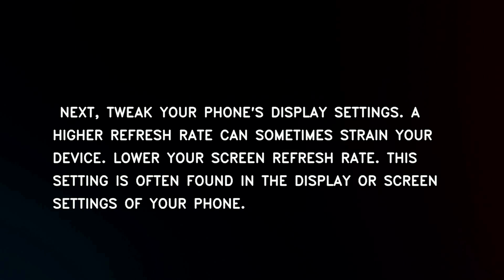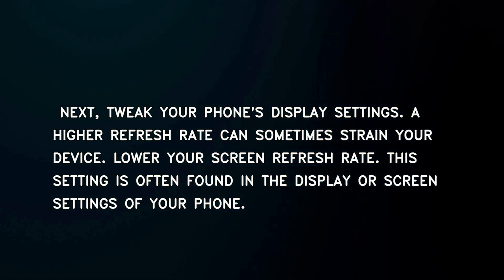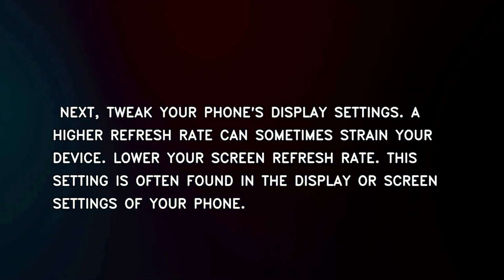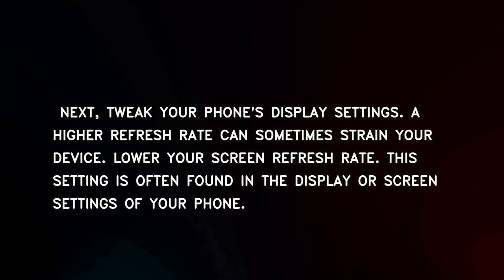HOW TO FIX LAG IN BLOX FRUIT MOBILE - Step by Step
How to Fix Lag in Blox Fruit Mobile by optimizing your device settings. Close background apps, clear cache, and ensure a stable internet connection. Lower graphics settings if necessary to improve performance.

00:00 Intro
00:05 Graphics Settings
00:17 Phone's Display Settings
00:25 Disable Battery Saver
00:30 Clear Cache
00:37 Restart and Test